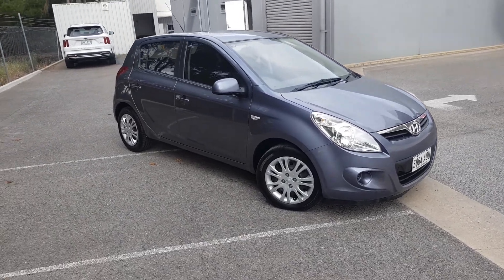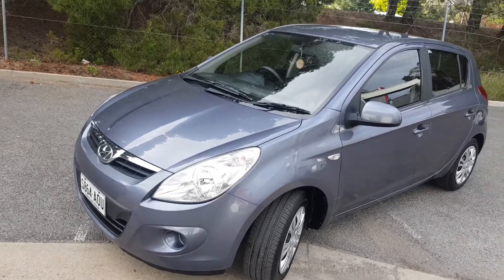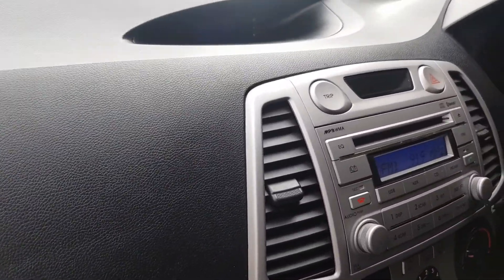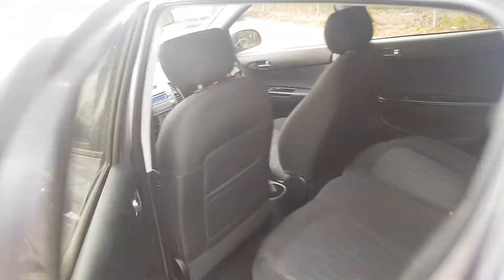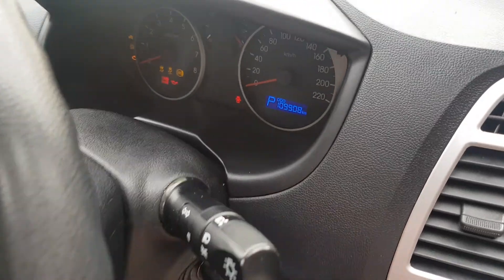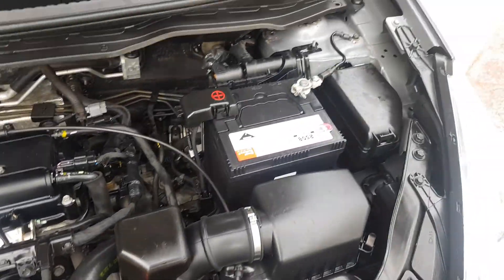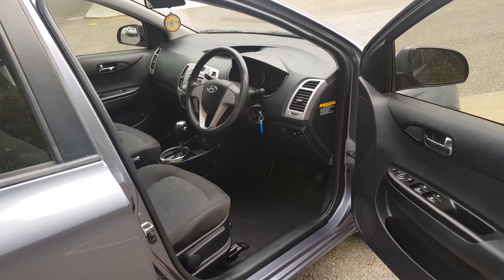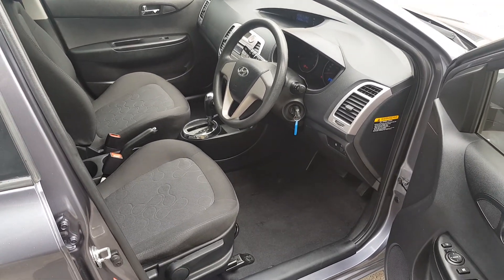Hyundai i20 2011